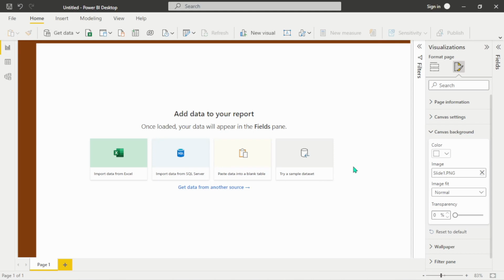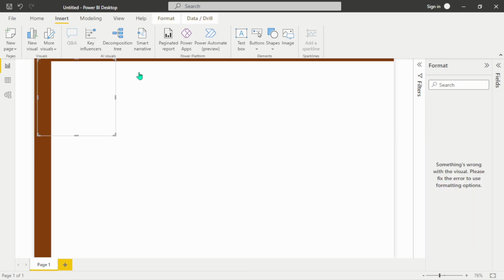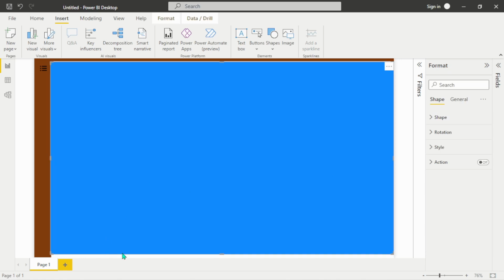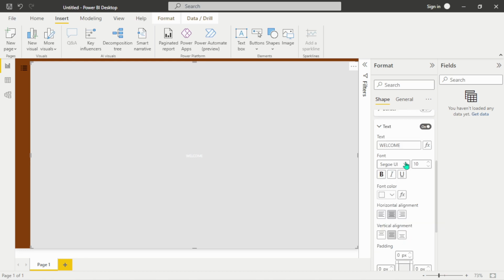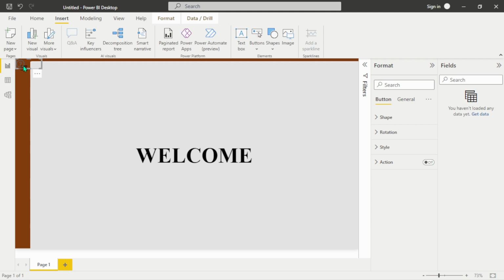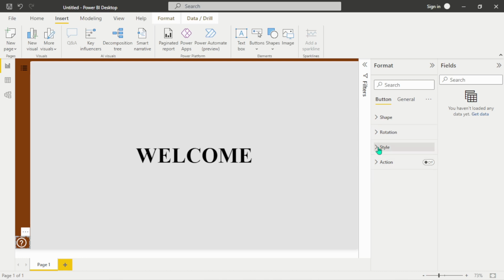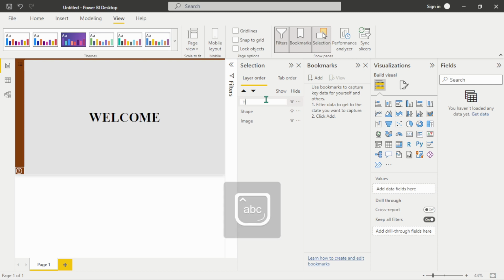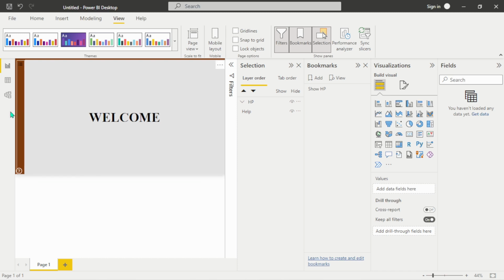Build an In-Page Navigation App in Power BI Using Bookmark 2/5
Welcome to the second part of the project, In this project, I will be demonstrating a data visualization technique using Power BI that enables the creation of a user-friendly experience for navigating within a report page through the use of buttons and bookmarks.

To ensure clarity and prevent the misinterpretation of information, it's crucial to maintain a simple layout in Power BI reports and display only the most pertinent visuals. Including tabs that allow users to navigate between visuals enhances the flexibility of the report and creates a web app-like experience.

Video Chatper:
0:00 Building the Home Page
06:40 grouping the selections and adding Bookmark